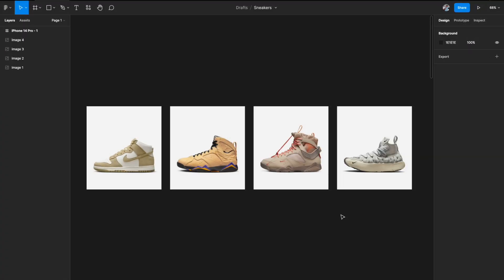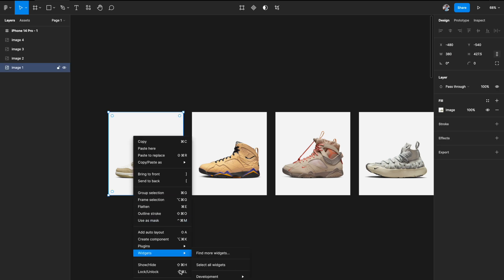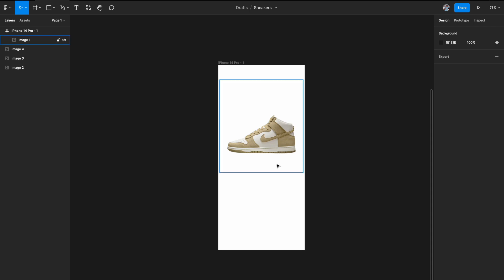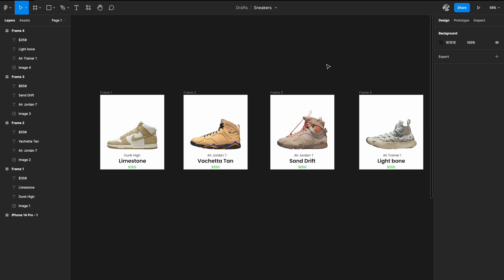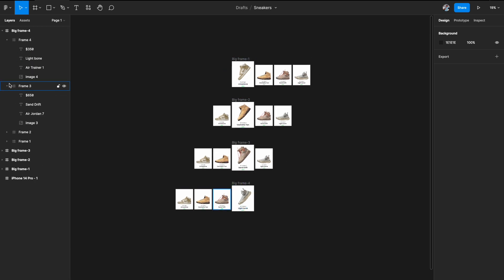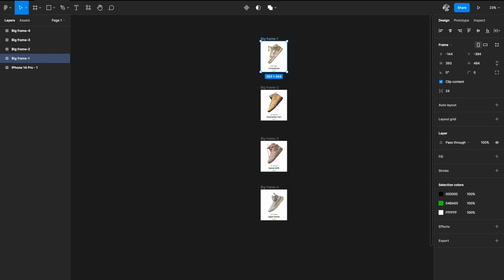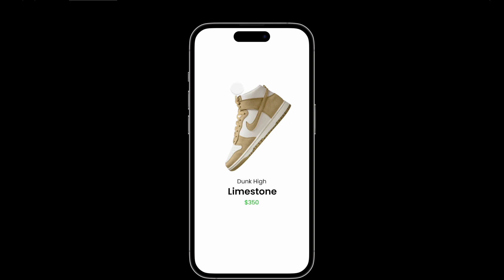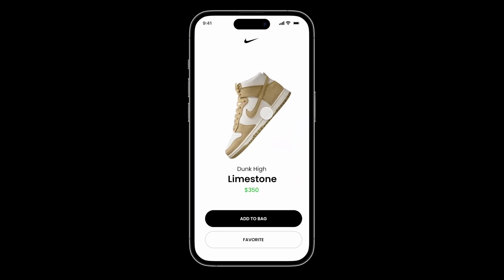How to build a fancy Scroll/ carousel interaction in Figma [Sneaker app]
🚨 The interaction shown in this video may not work for all users due to some recent changes by Figma on the interactive components side.